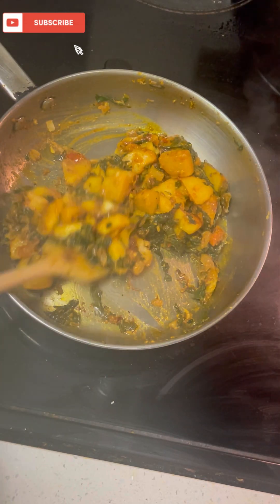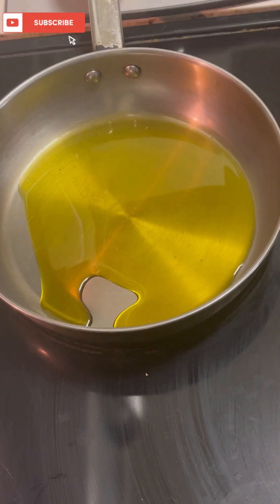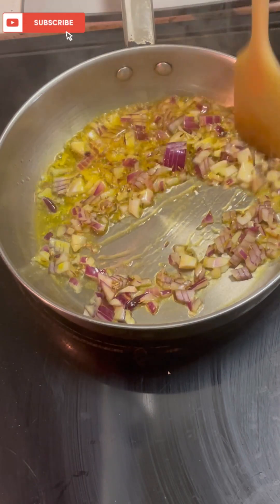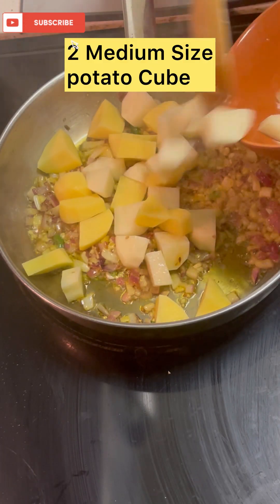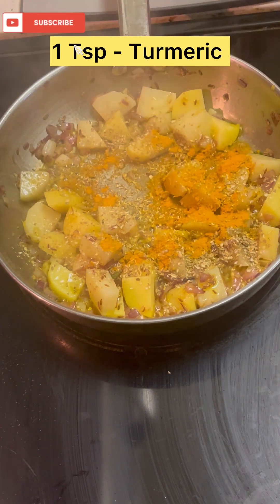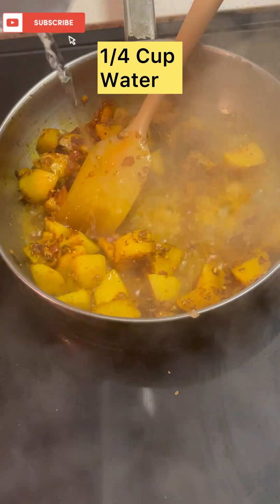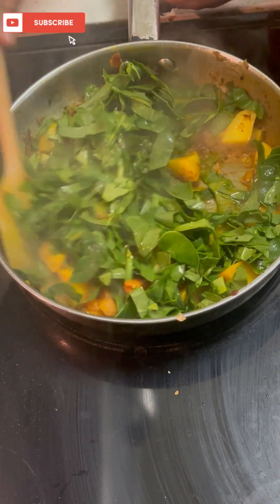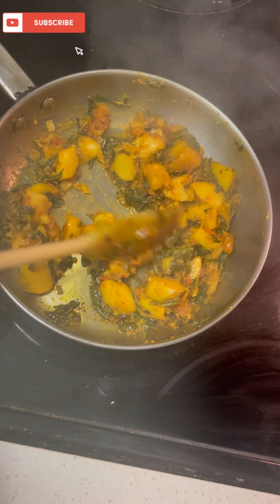❤️Quick Sabji Recipe For Lunch|कभी ऐसे बनाकरके देखें पालकबच्चो को बहुत पसन्द आएगी|ਪਾਲਕ ਆਲੂ ਰੇਸਿਪੀ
❤️कभी पालक की सब्ज़ी ऐसे बना करके देखो|बच्चो को भी बहुत पसंद आयेगी|Aloo Palak Recipe|ਆਲੂ ਪਾਲਕ ਰੇਸਿਪੀ

Plz Support 🙏